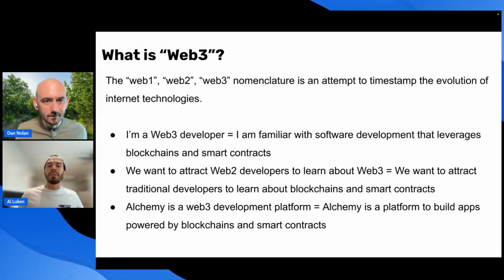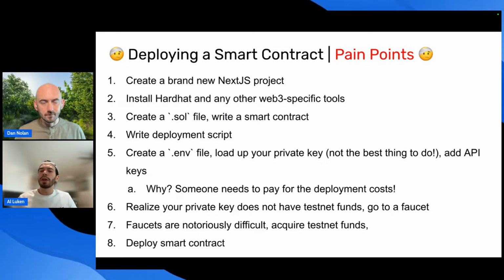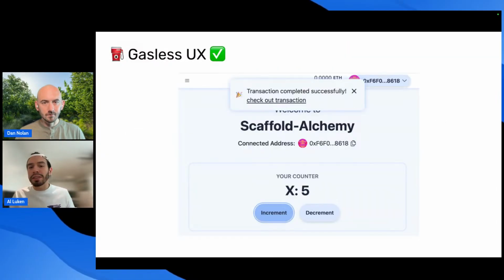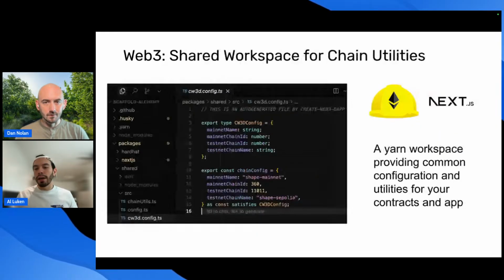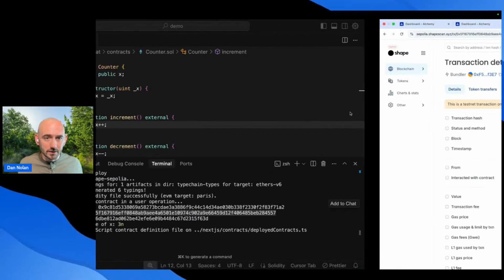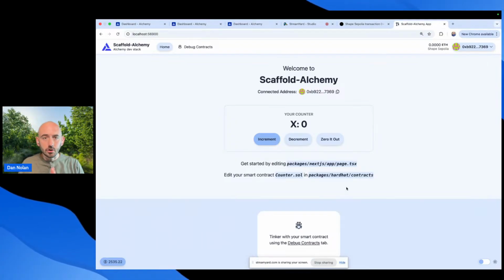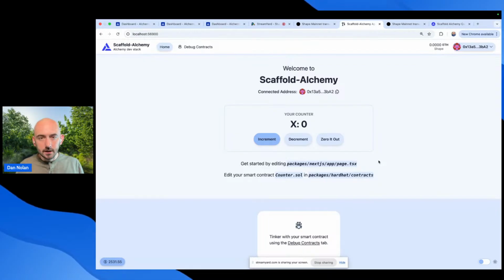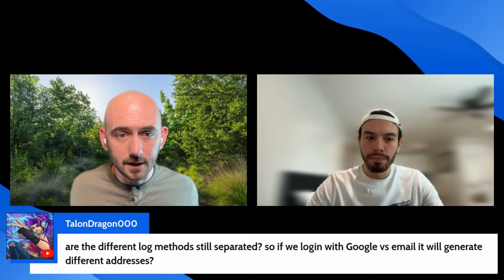Web3 Application Development: Episode 1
Episode 1 explores what distinguishes onchain from traditional web development. We'll deploy an app allowing users to make state changes gaslessly on mainnet with Scaffold Alchemy